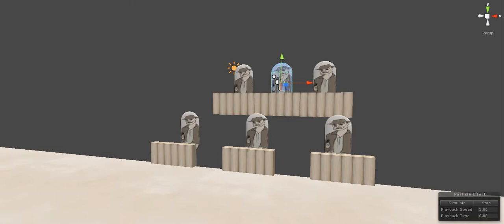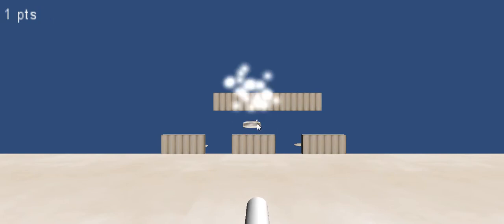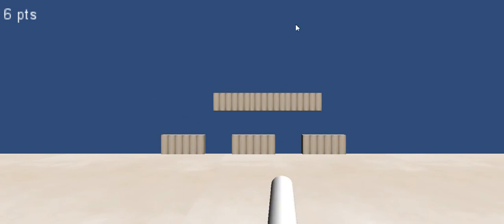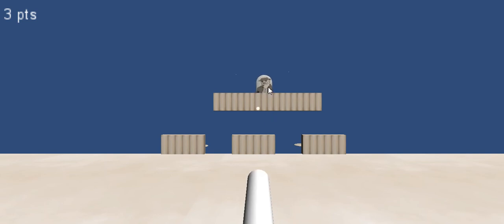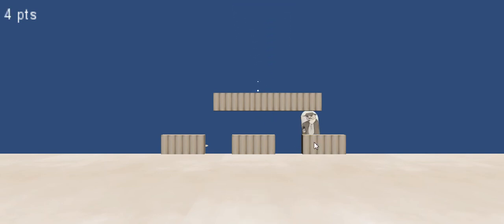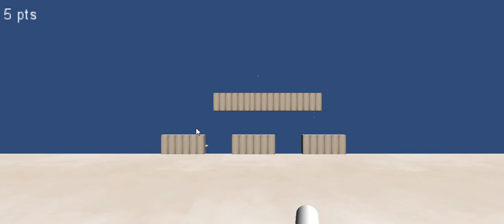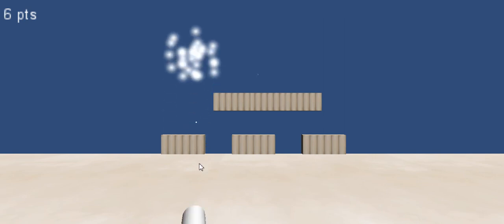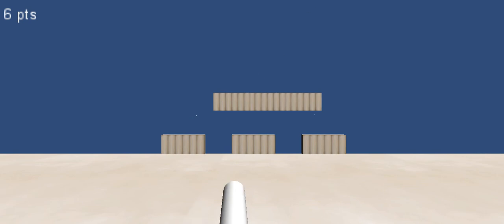Gallery Shooter (two hour game)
WAH! I just figured out sound.

I wish I had moreeee tiiiiimeeeeeee.